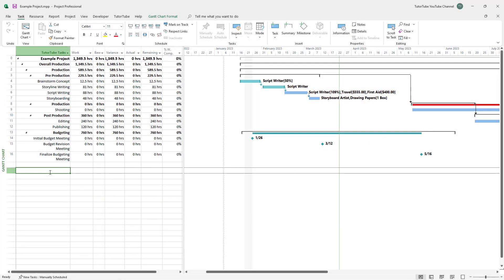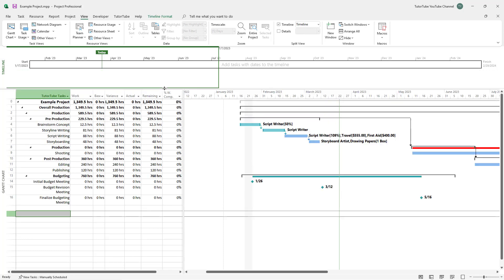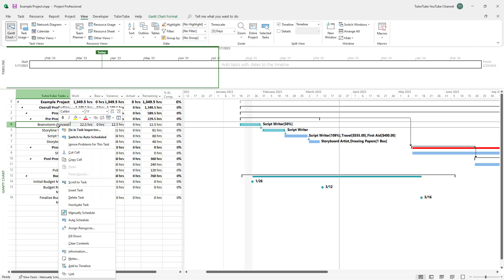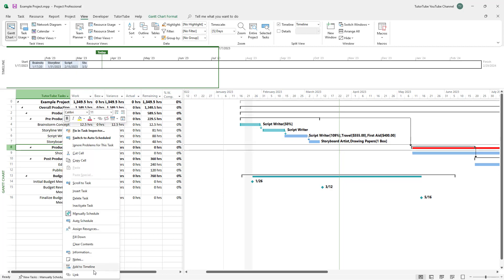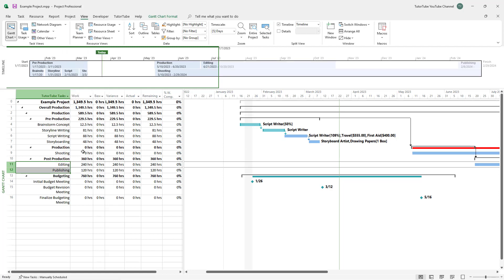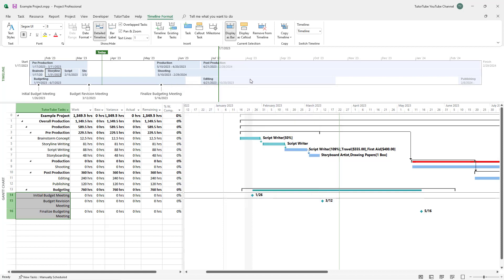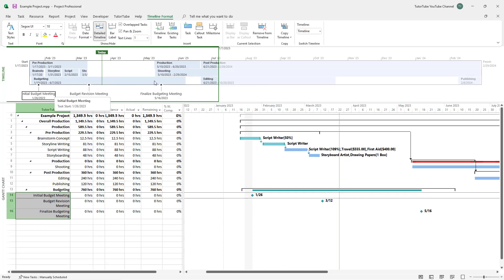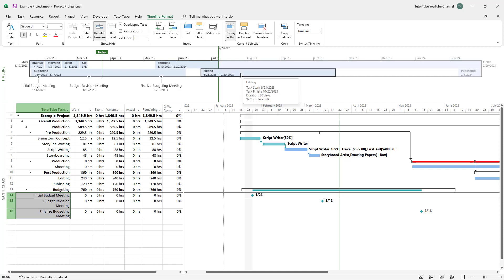Microsoft Project - Lesson 73 - Adding and Removing Timeline Tasks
In this tutorial, we will be discussing about Adding and Removing Timeline Tasks in Microsoft Project